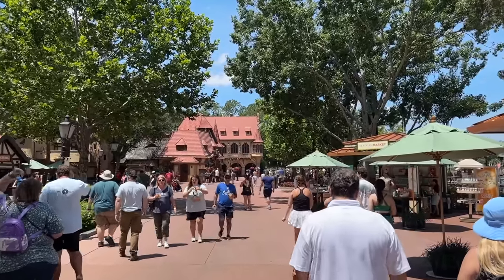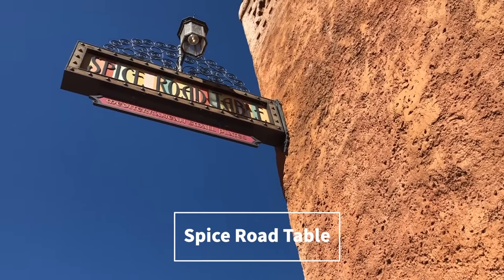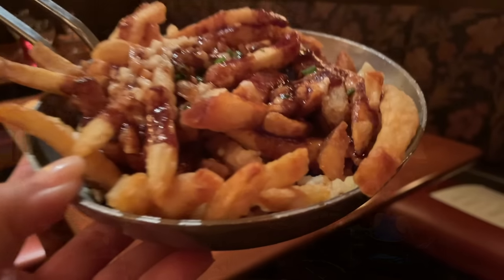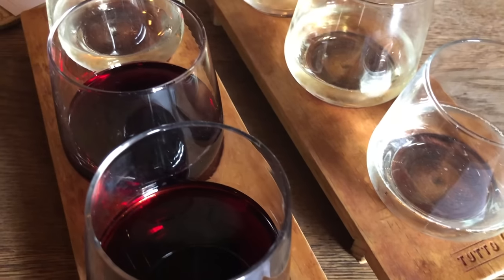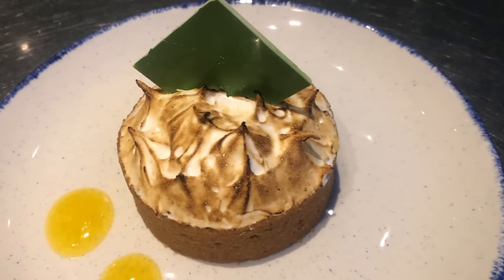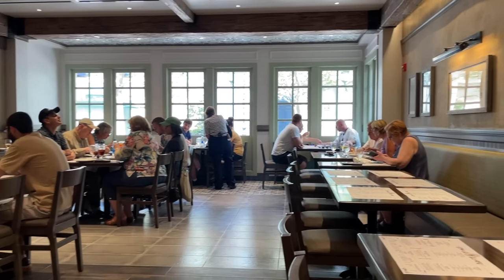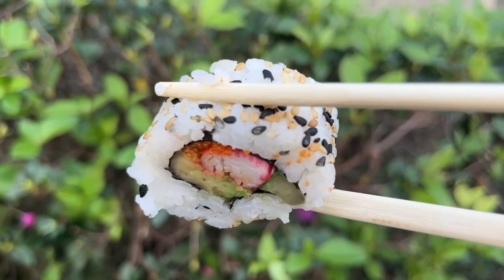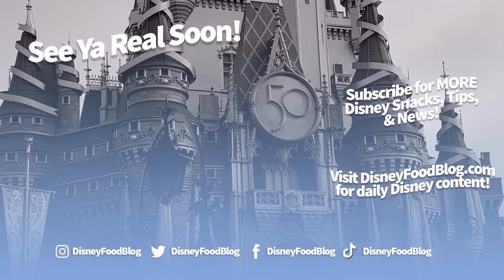We’ve Eaten at EVERY EPCOT Restaurant and These Are the BEST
When you’re at EPCOT, you’re not just eating at a theme park — you’re eating AROUND THE WORLD. So WHICH restaurants are gonna offer something NEW and EXCITING for you to try, which ones will give you the BEST variety, and which ones will stretch your dollar? Let’s go on a Disney food adventure TODAY, on DFB Guide.

If you wanna take a look at our TOP TEN restaurants for EVERY park in Disney World, make sure to scan the QR code you see on the screen now — or head — for a FREE printable list of the DFB team’s best of the BEST.